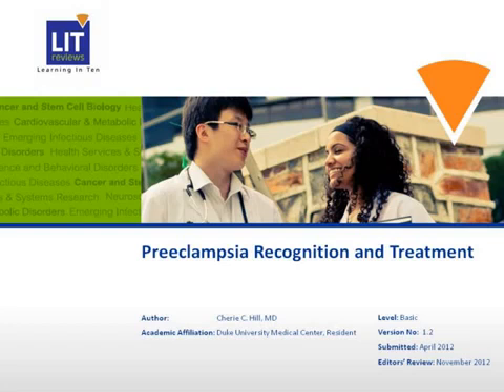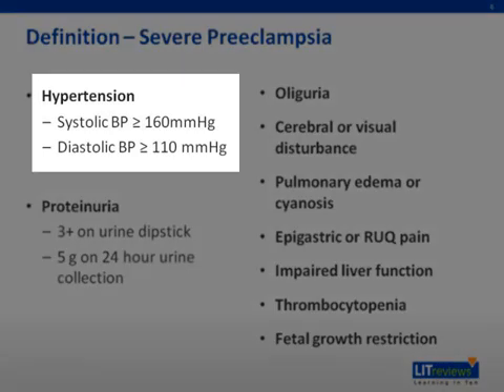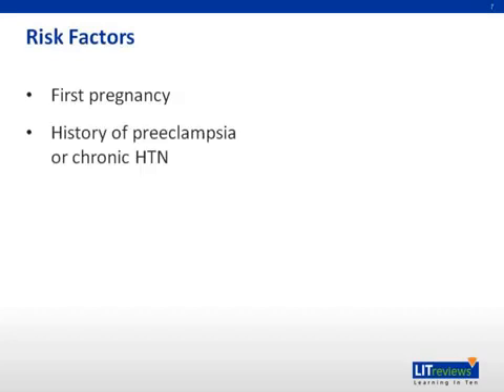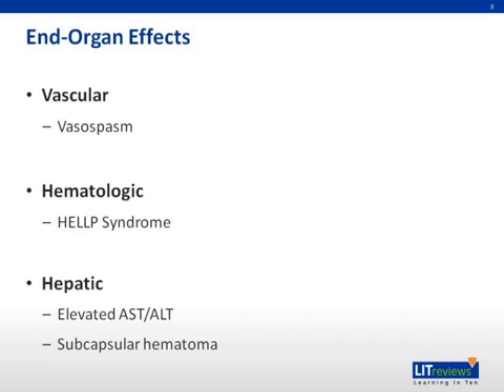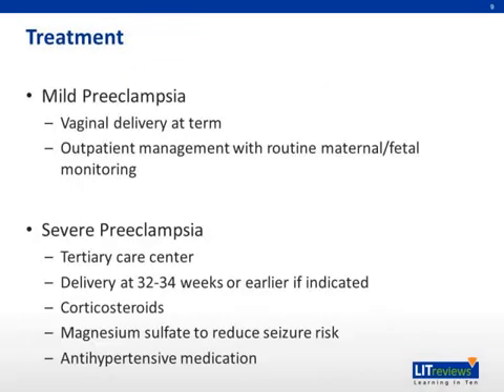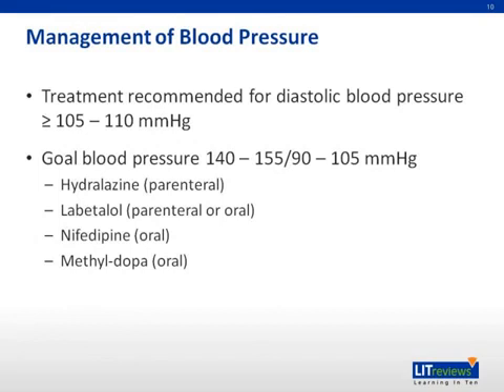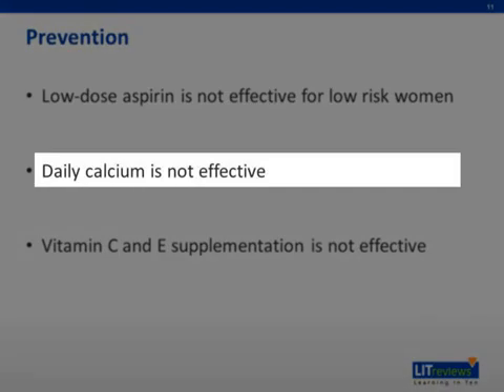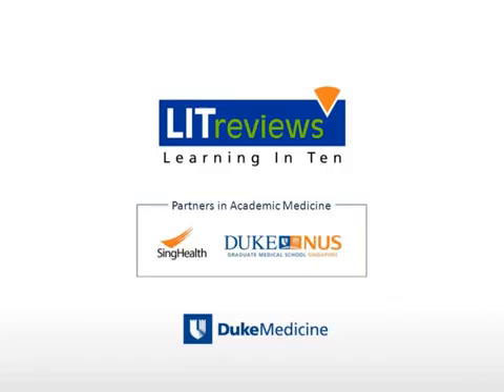Preeclampsia Recognition Treatment